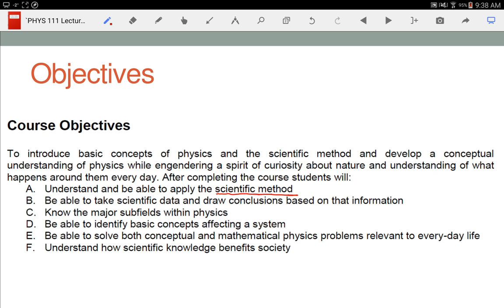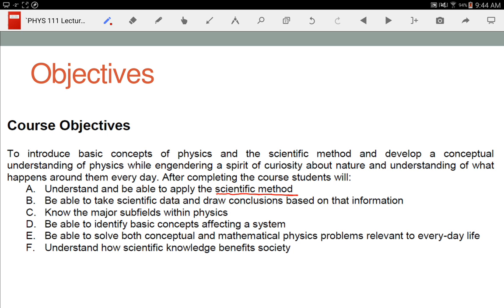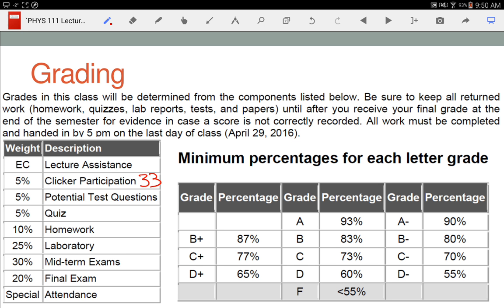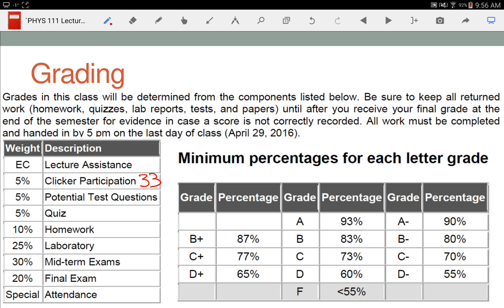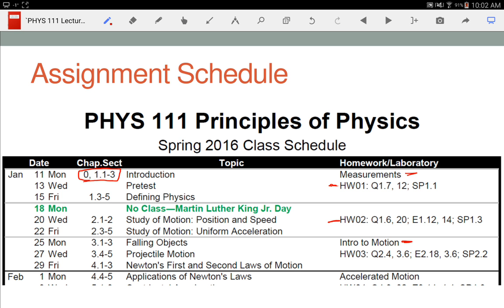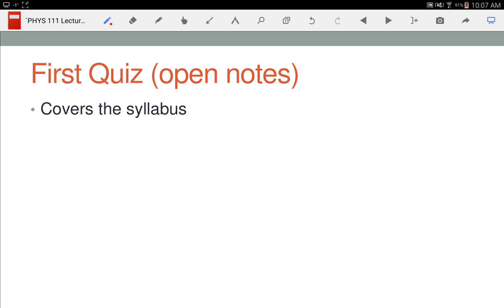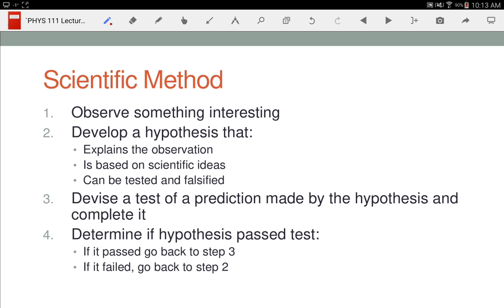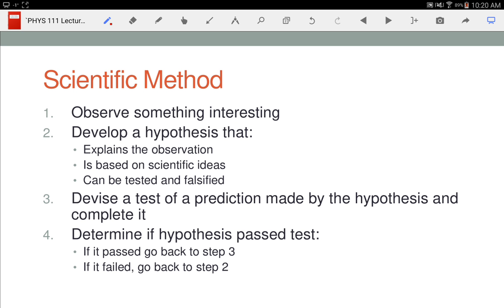PHYS 111 Lecture 01: Introduction